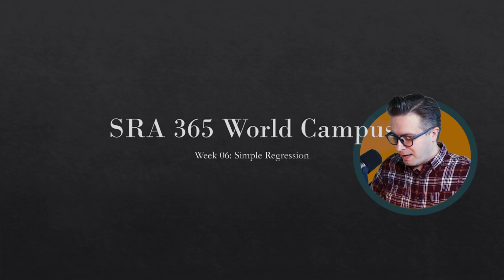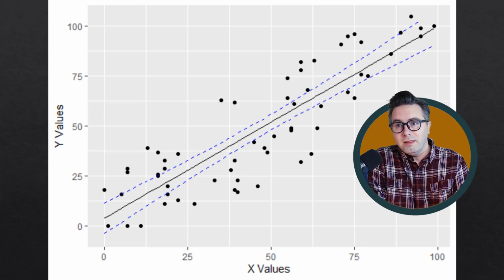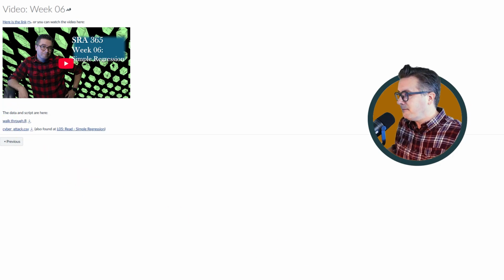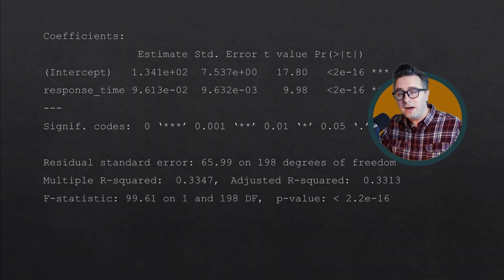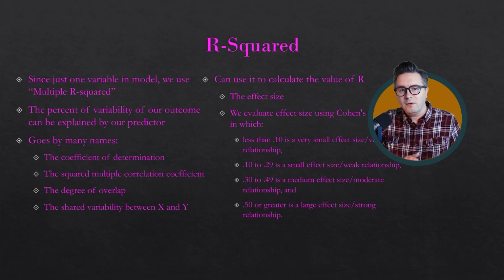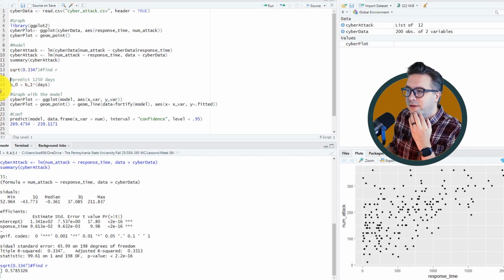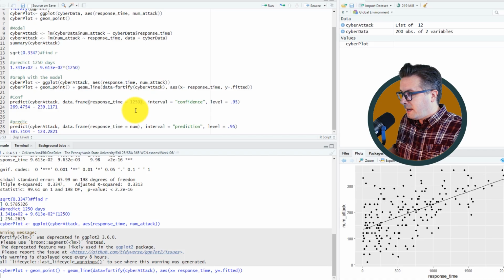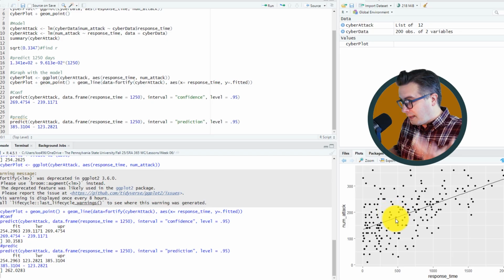Week 06: Simple Regression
I walk through things the content this week.  We talk about how to make the calculations in RStudio and how to interpret the results.